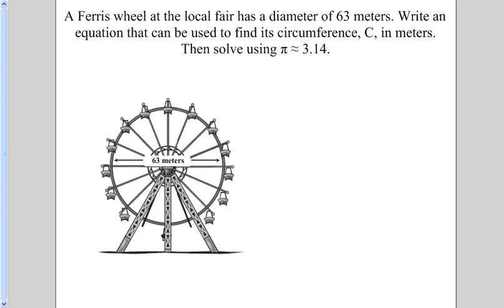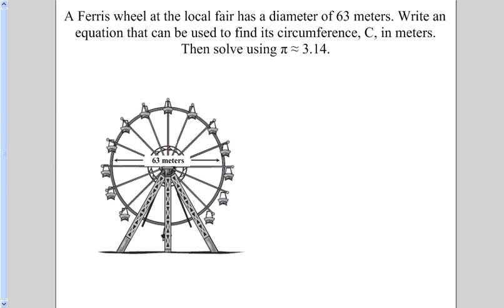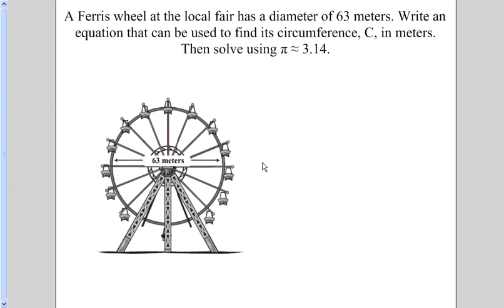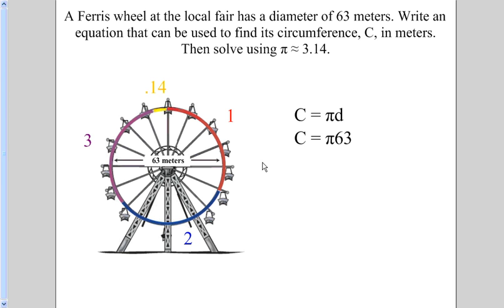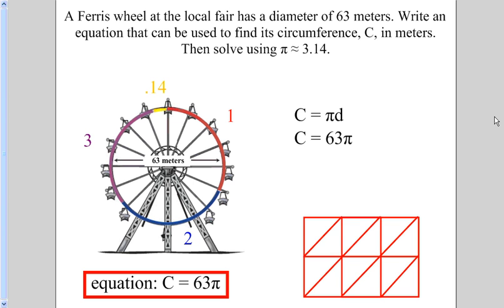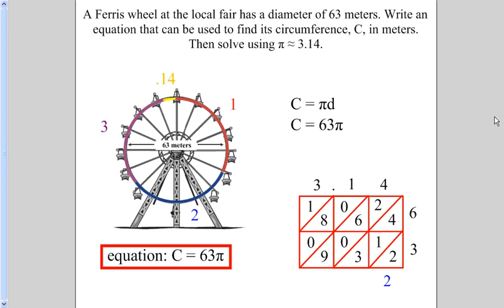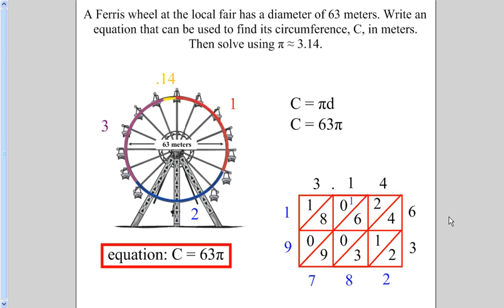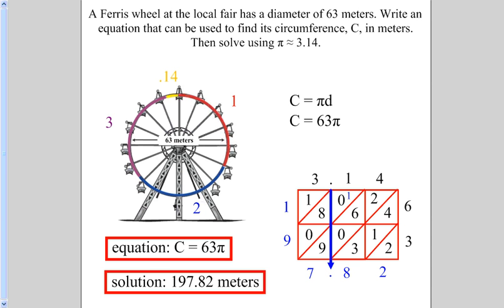Week 26 Quiz, Question #7